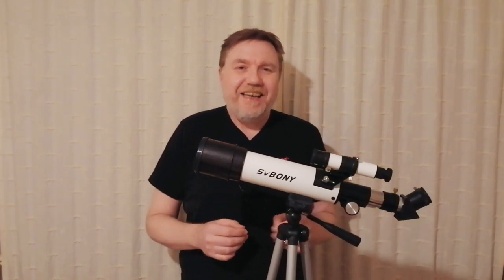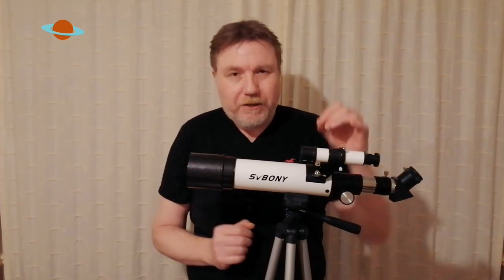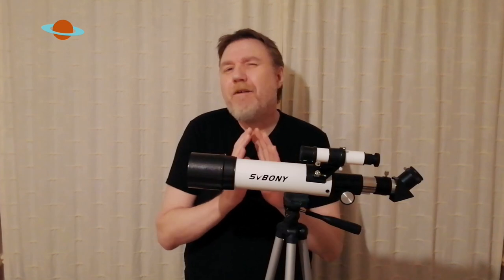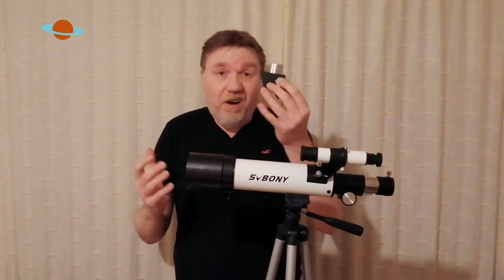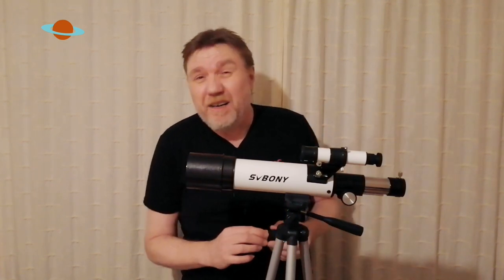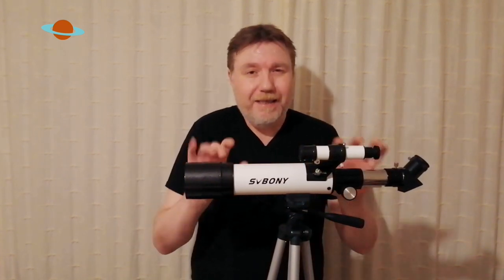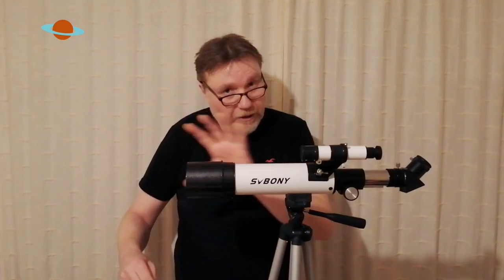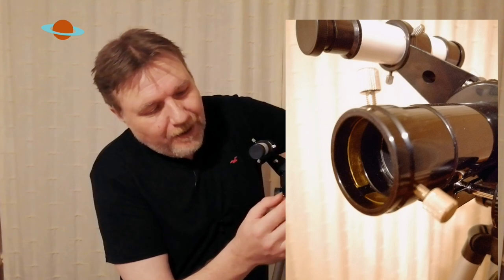SVBony SV501P REVIEW.. A Great Starter Telescope.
Retvis/ SVbony have kindly sent me the new SV501P 60mm refractor to test. A fantastic little starter telescope.

Sv bony Sv501P